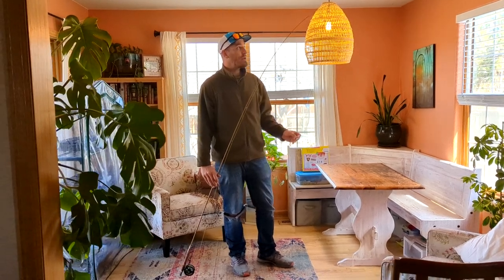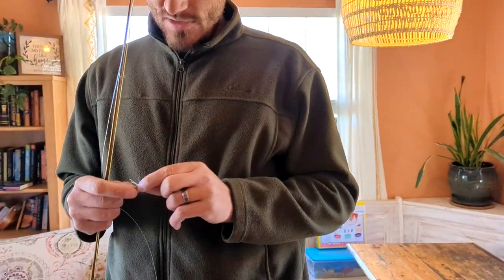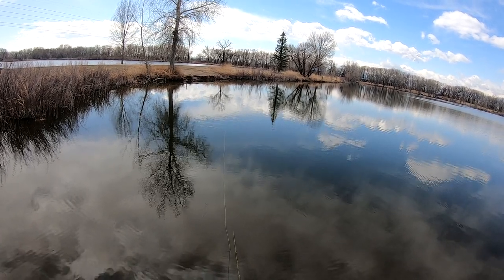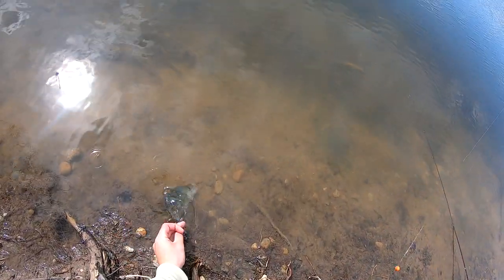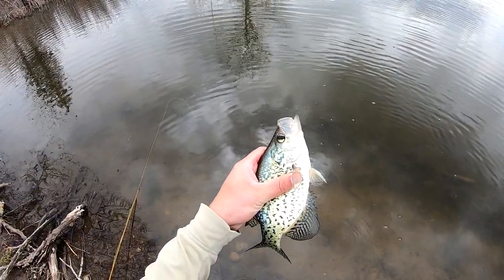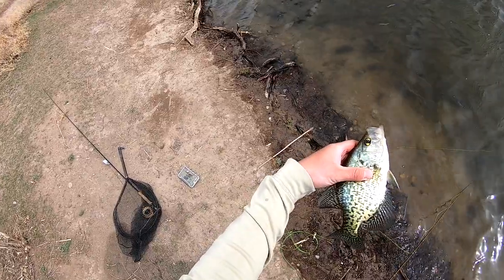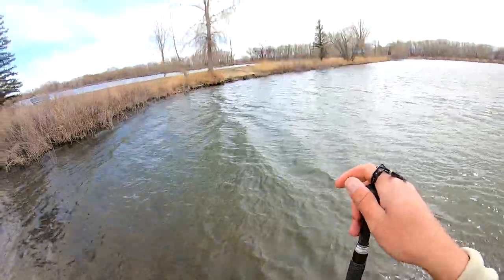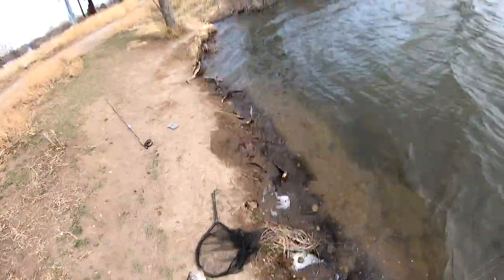Beginner Friendly Fly Fishing for Early Spring Crappie!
Fly fishing for Crappie in Spring is a blast! In this video I show just about the simplest method ever to catch Crappie in spring on the fly rod. Also a special shoutout to my buddy DJ (The Fishing Junky) for making the thumbnail for this video. Please check out his channel!